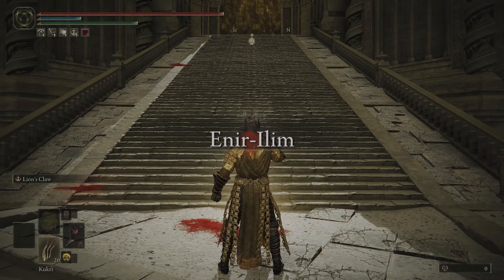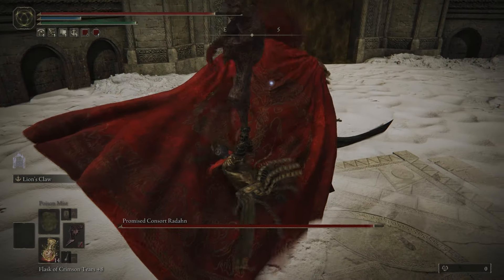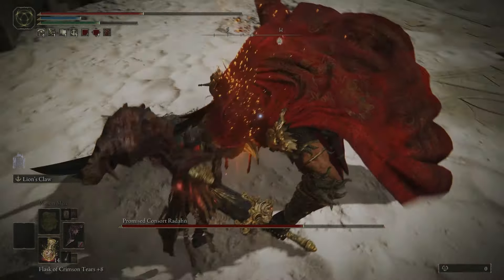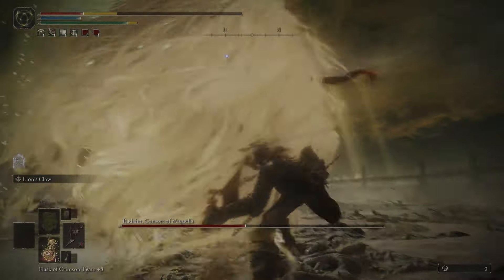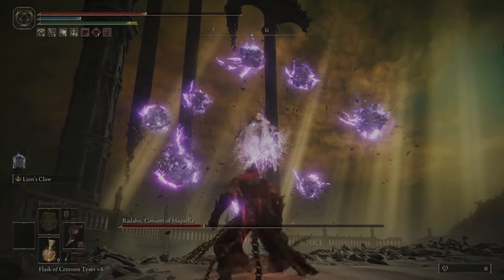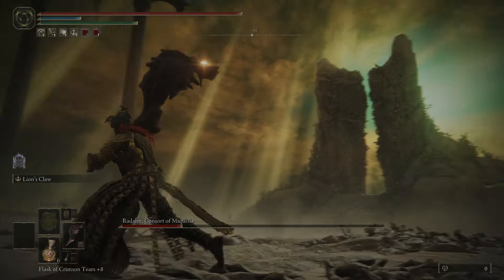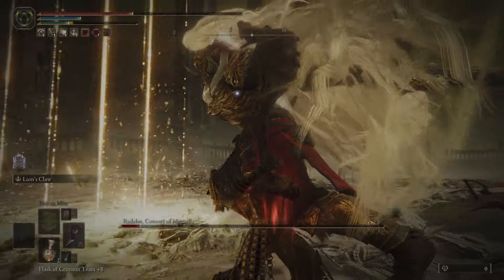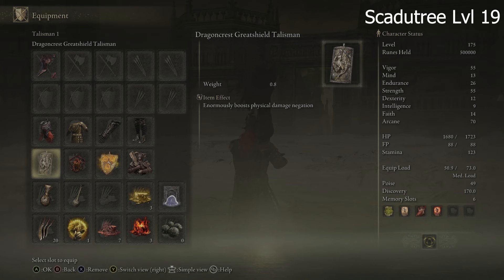You've Got This | Consort Radahn Guide | Elden Ring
My guide for how to beat Consort Radahn in Elden Ring Shadow of the Erdtree. This is a melee guide, and I will have a magic guide coming out soon as well! Here's my build that took him down:

Scadutree Level 19
Stat Level 175
Vigor 55
Mind 13
End 26
Str 55
Dex 12
Int 9
Faith 14
Arcane 70